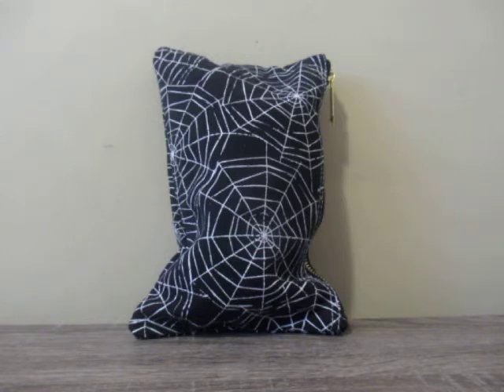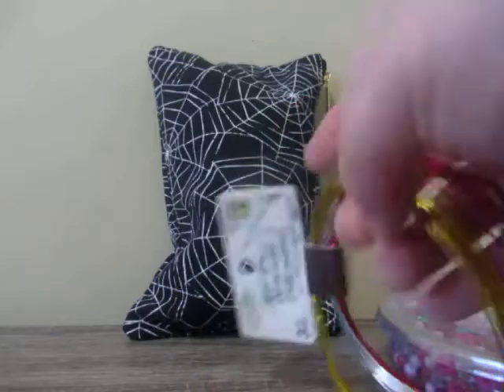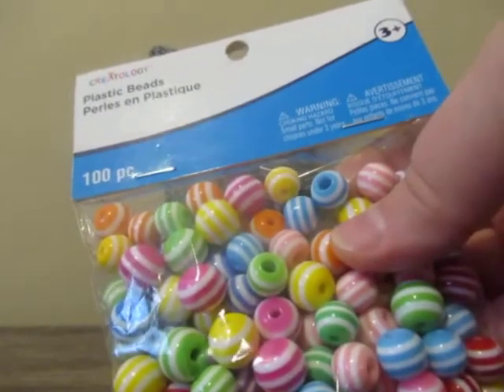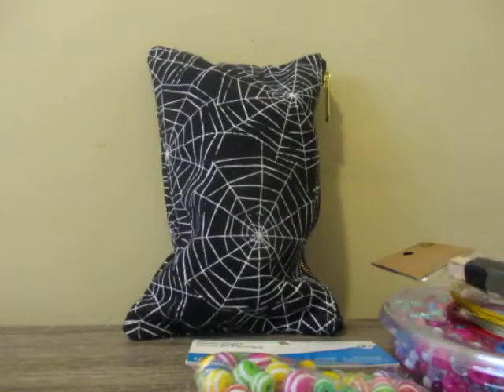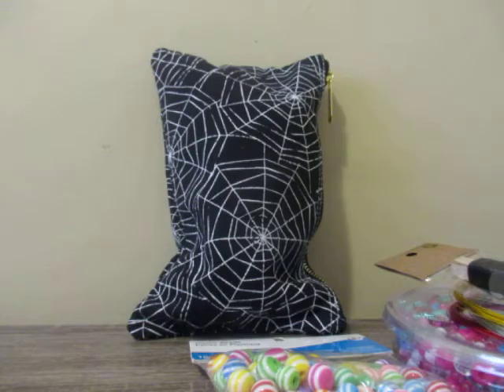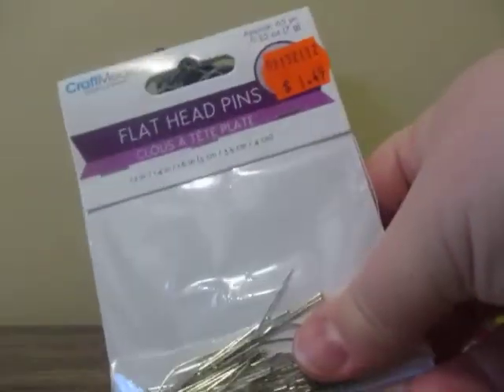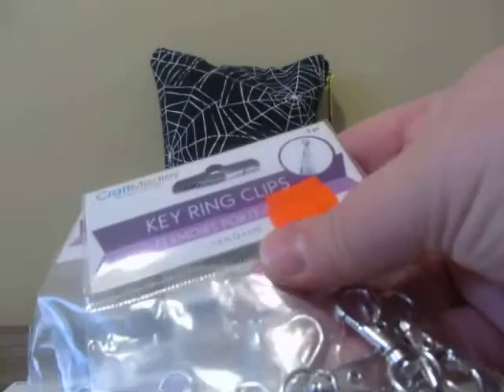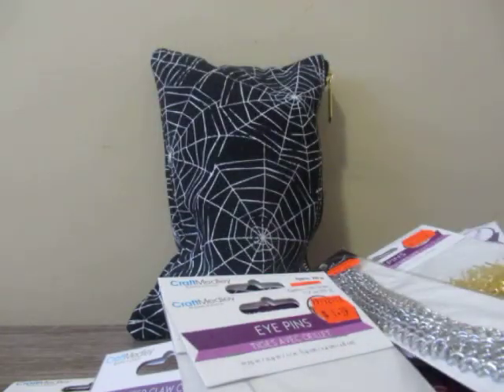***Collective Haul To Start Making Chunky Charms***🤩